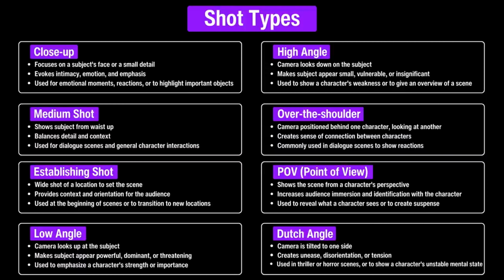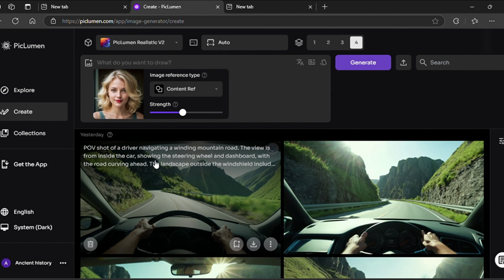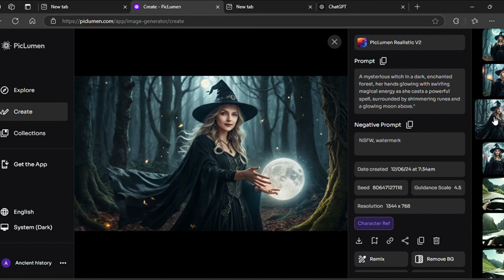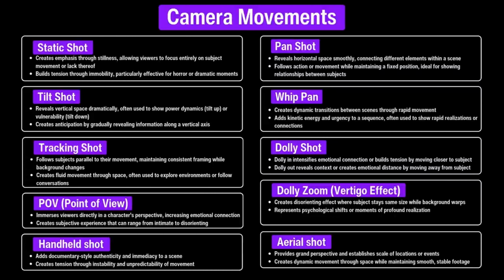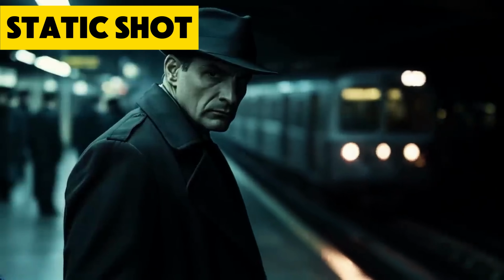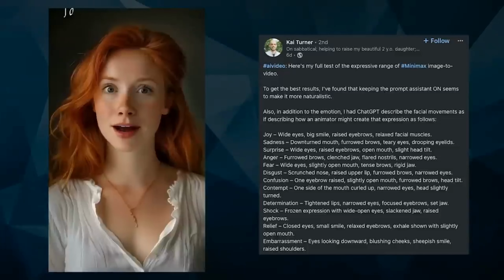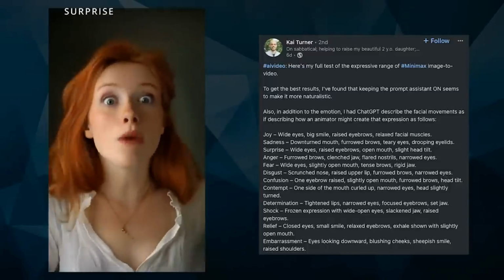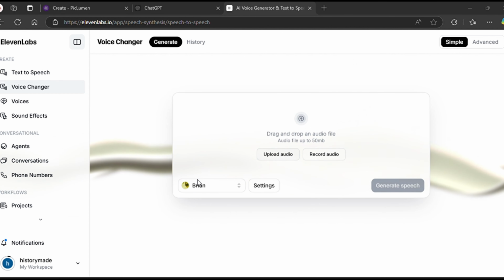CREATE Cinematic AI Animated Videos LIKE a Pro!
Unlock the secrets to creating stunning cinematic AI animated videos like a pro! In this video, we'll dive into the world of AI animation and reveal the techniques and tools you need to produce high-quality, visually stunning videos that will leave your audience in awe. From concept to completion, we'll cover it all - from choosing the right software to mastering advanced animation techniques. Whether you're a beginner or an experienced animator, this video is packed with valuable insights and practical tips to take your animation skills to the next level. So, get ready to elevate your video production game and create cinematic AI animated videos that will impress and engage your audience!